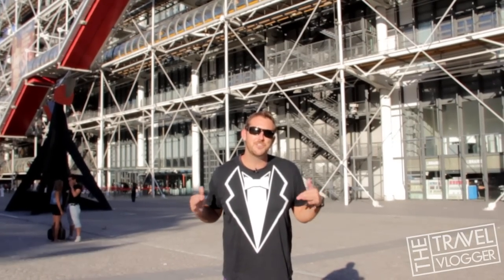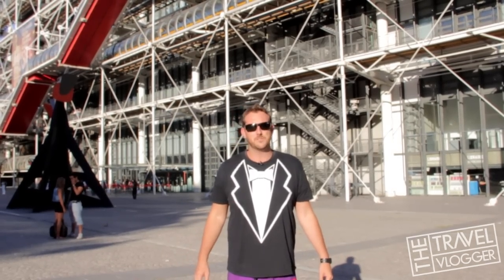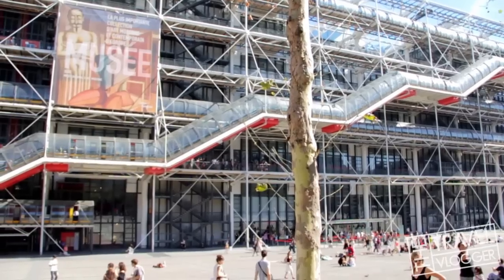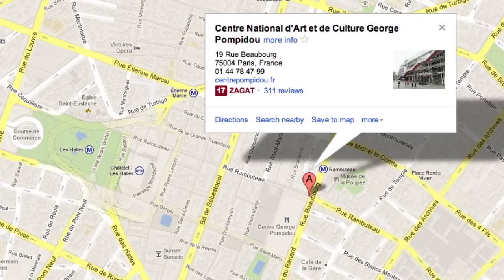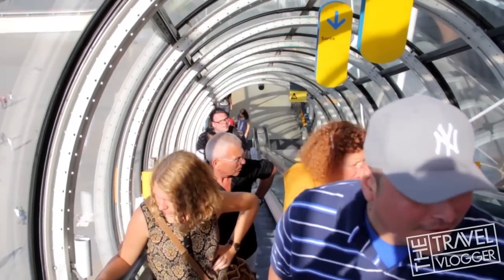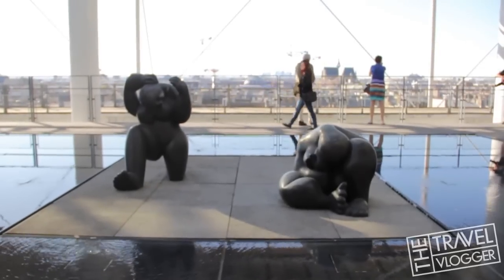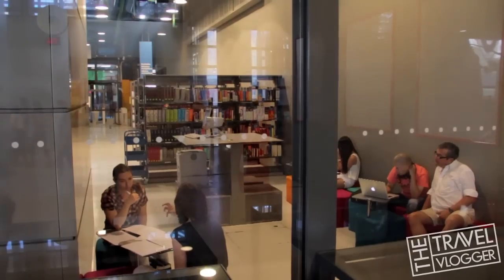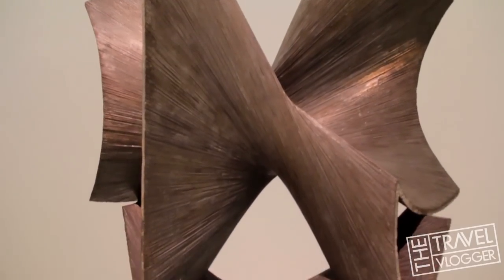The Pompidou Center in Paris, France - Modern & Contemporary Art Museum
Brian Cox of the Travel Vlogger takes you to Europe's largest Modern Art Museum. The Georges Pompidou Center in the Beaubourg district of Paris.